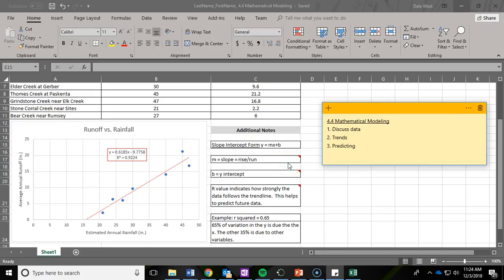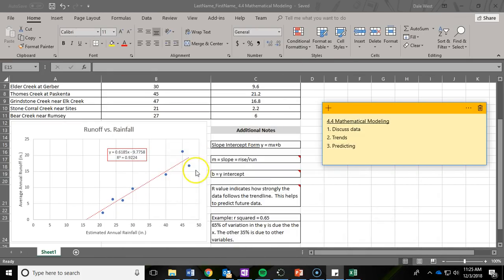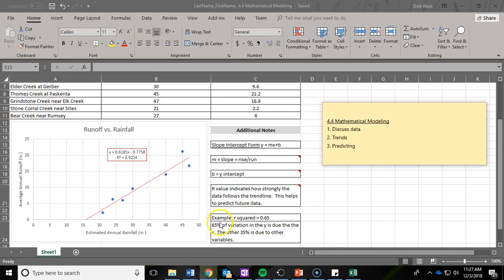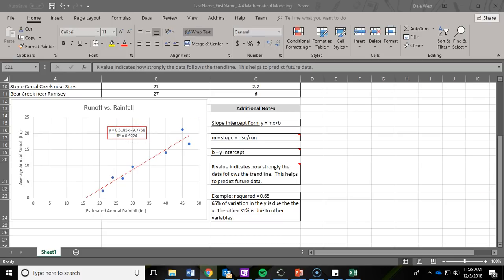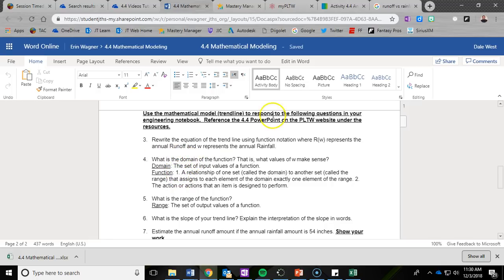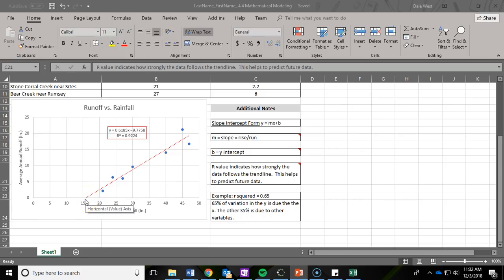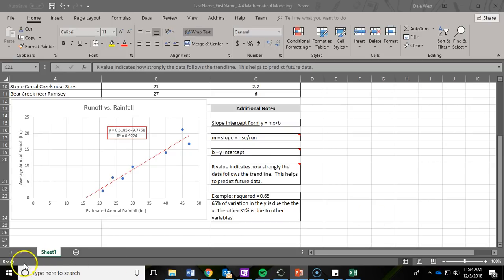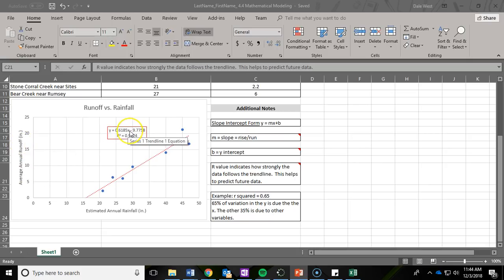4.4-Part 2-Trends & Predict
In the second video for 4.4 mathematical modeling you will analyze the scatter plot and data to determine trends and make predictions.